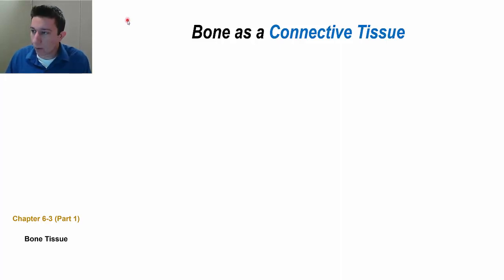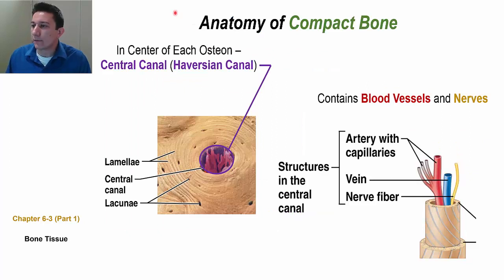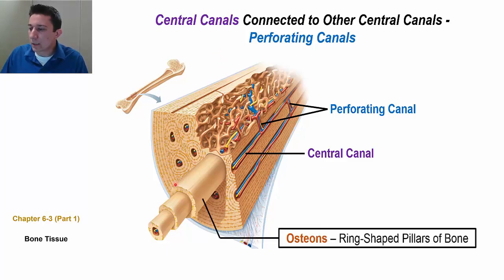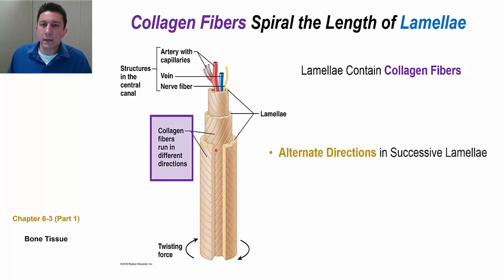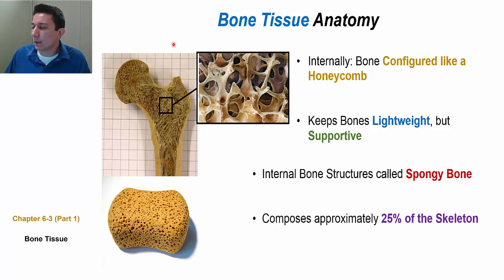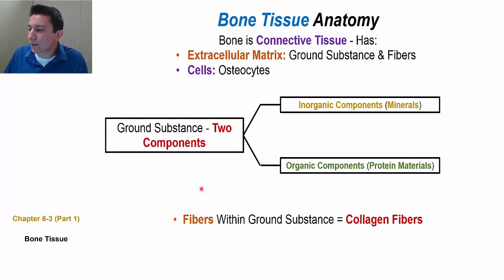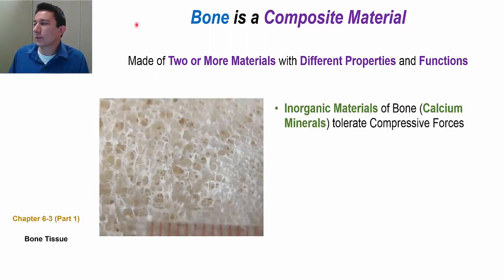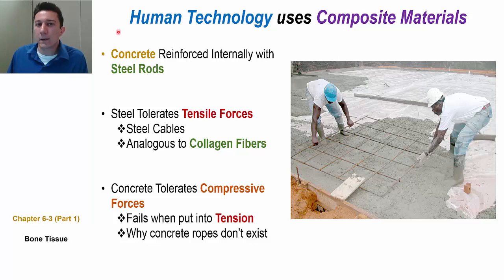Chapter 6-3-1 Bone Tissue